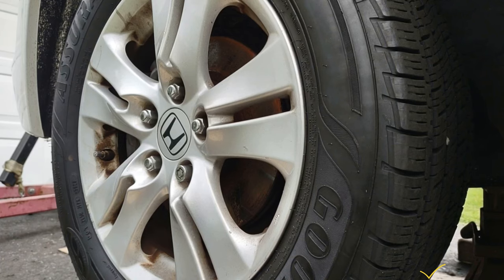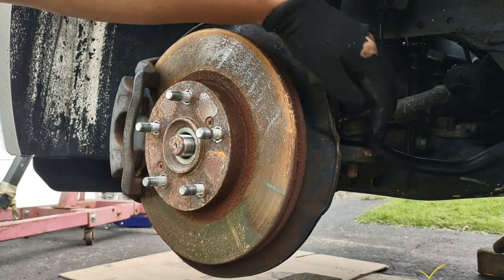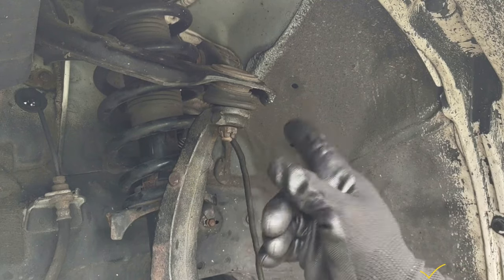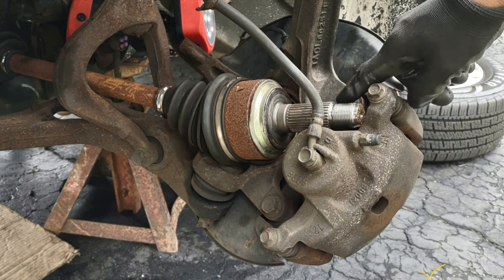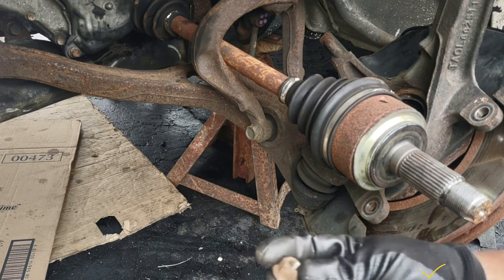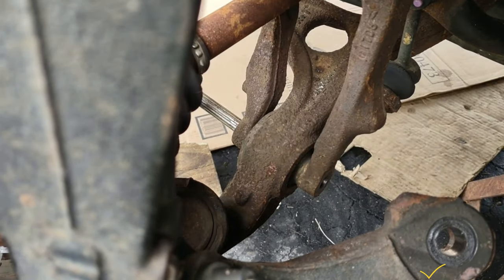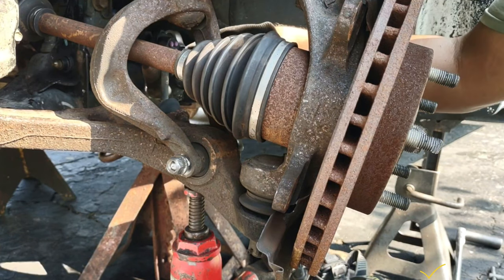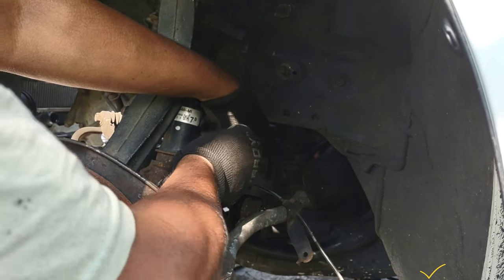how to replace front driver side axle 2008 2012 honda accord 2.4 axle replacement removal 36mm socke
how to replace remove front driver side axle 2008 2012 honda accord 2.4 axle replacement removal 36mm axle nut